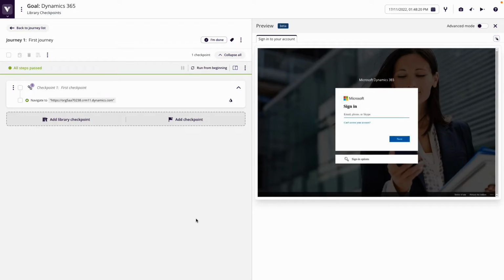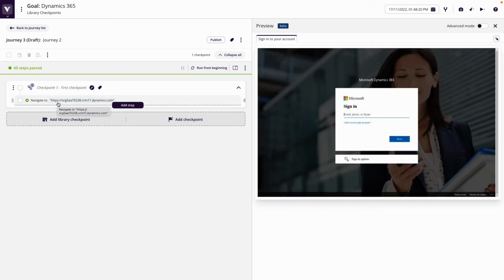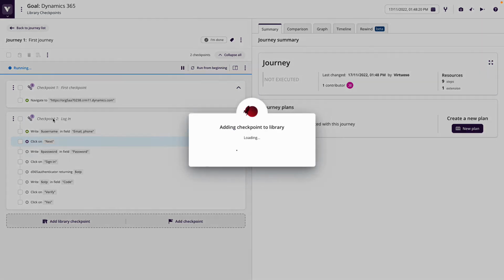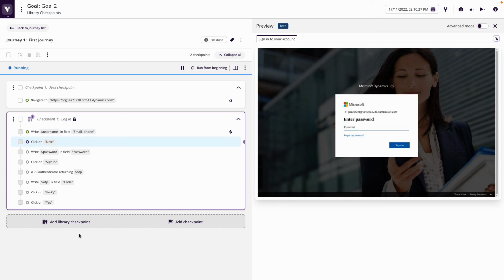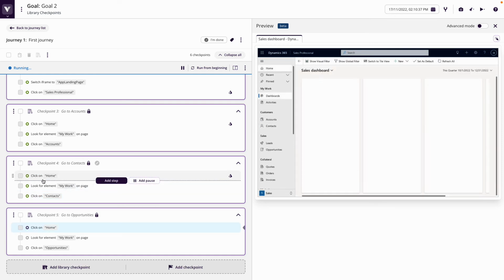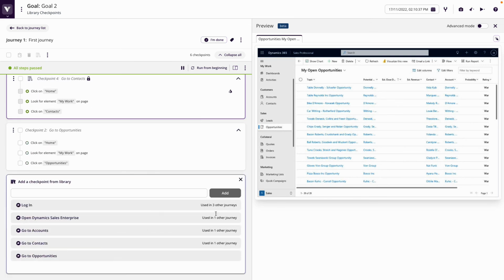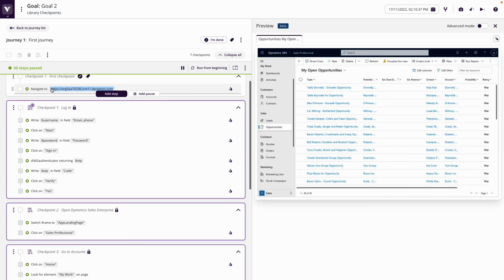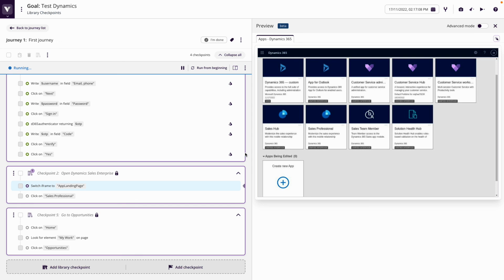Virtuoso Capabilities - Composable Automation with Library Checkpoints (Archived Video)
Learn how Virtuoso enables you to compose automated testing for browser based applications by reusing common steps e.g. Log In steps within "Library Checkpoints" that can be dropped into any test journey across a organisational project